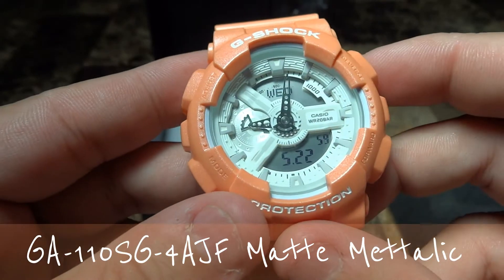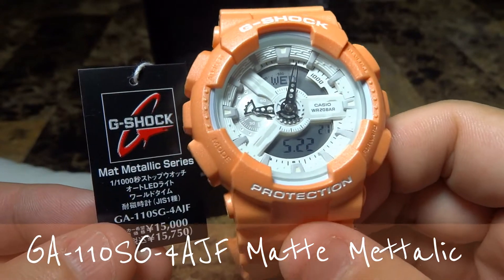CASIO G-SHOCK REVIEW AND UNBOXING GA-110SG-4AJF MATTE METTALIC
🔷CASIO G-shock GD-120CM-8
🔷 Husky precision Screwdriver Set
🔷 Microfiber Cleaning Cloths
🔷CR2016 Lithium Coin Cell Battery

🔷 My Go To Economical Classic Round Faced G-shock

🔷 My Go To Economical Classic Square Faced G-shock

🔷 Great Classic G-shock